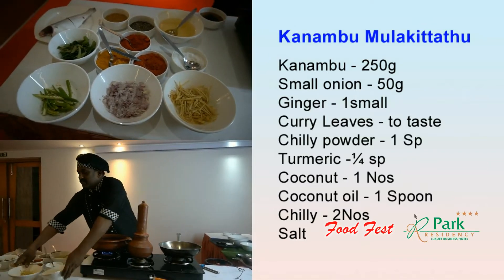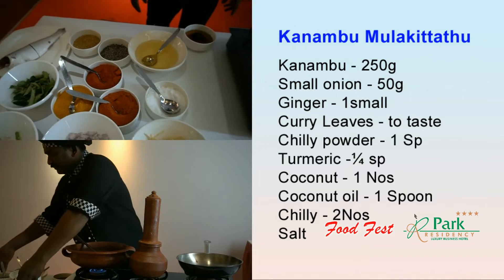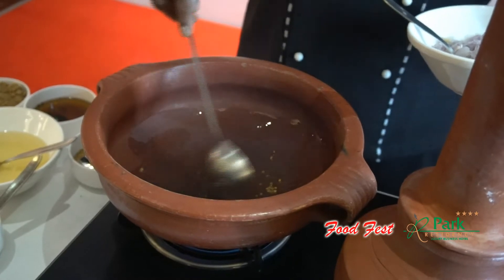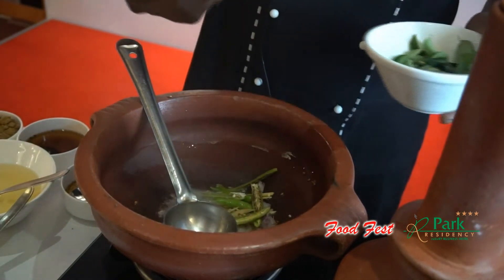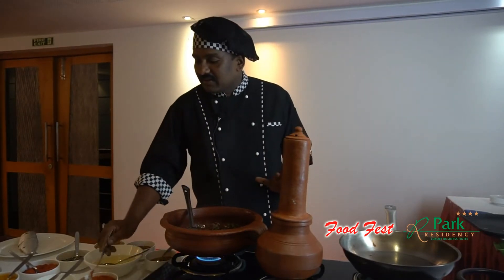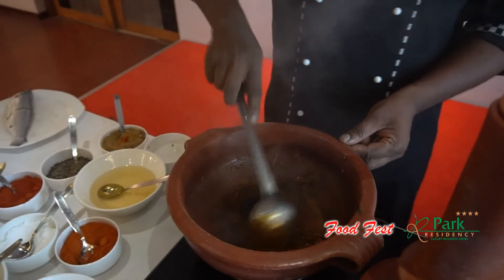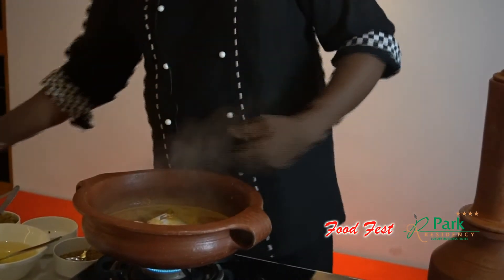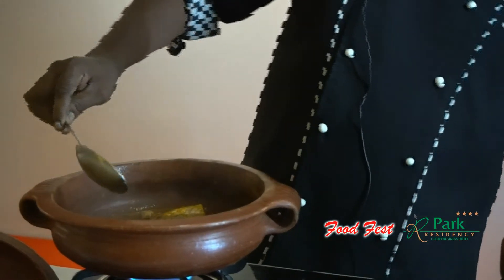Kanambu Mulakittath recipe Kerala Special Sweet water Fish food preparation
Special Fish Curry Preparation Kanambu Mulkittat by Chef Liju, Best Kerala Sweet water Fish